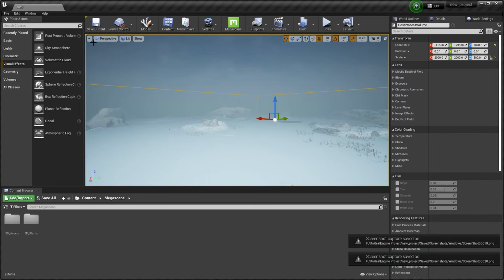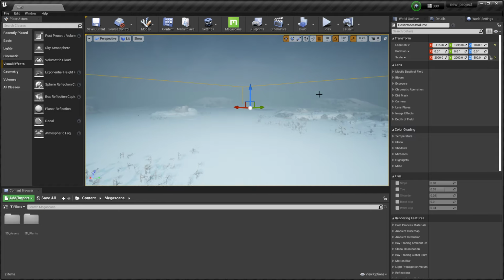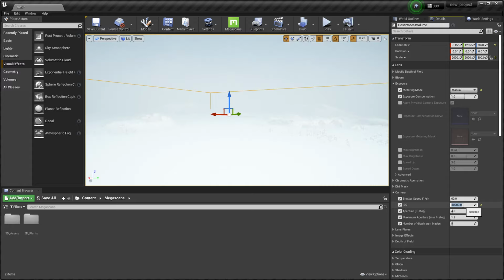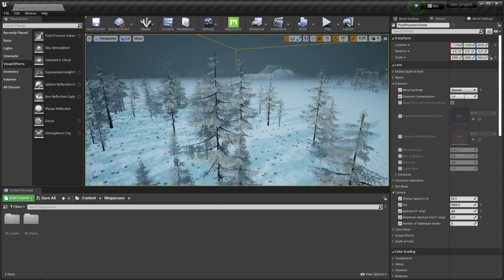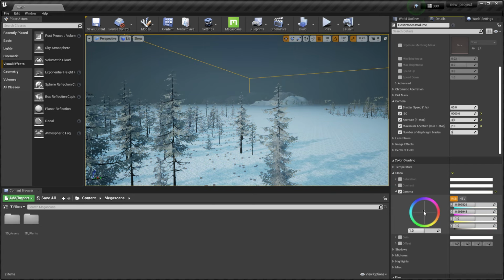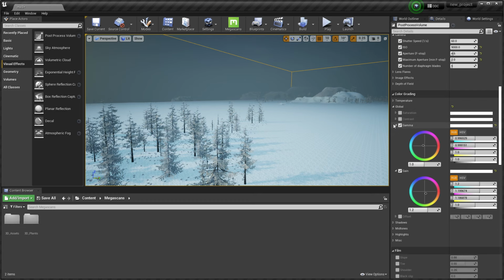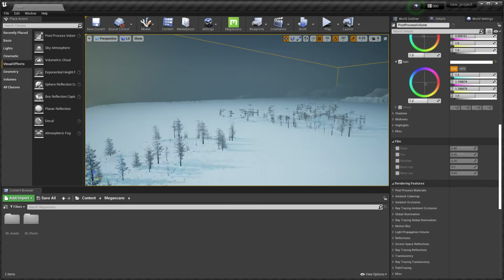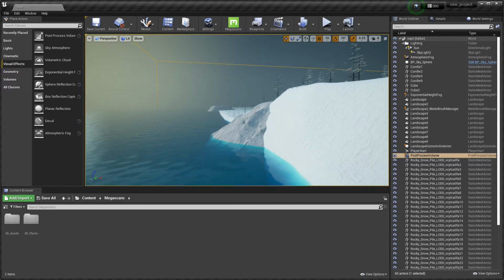UE4 Simple PostProcess Volume Tutorial For Basic & Beginner Starter Unreal Engine PostProcess Volume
or